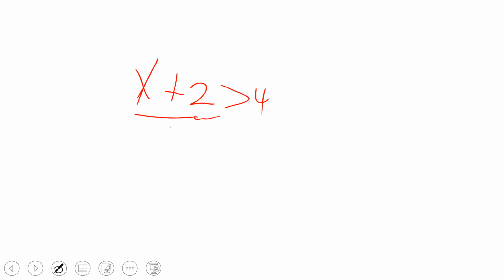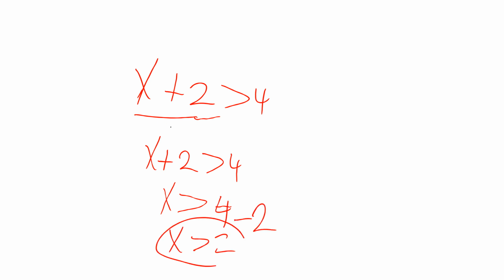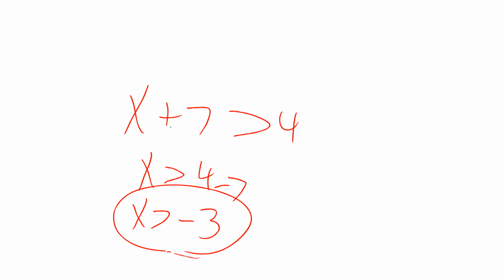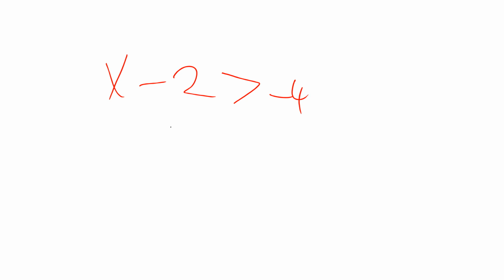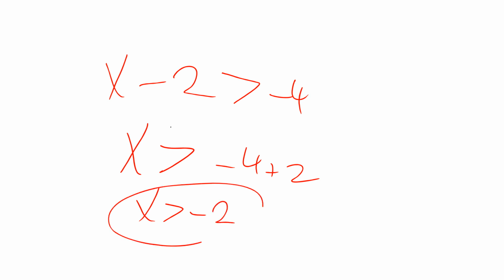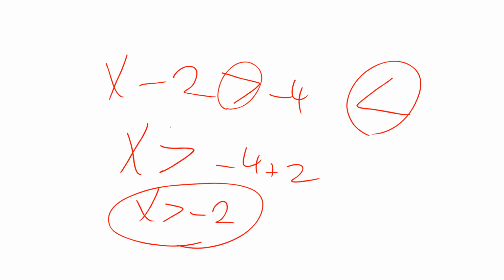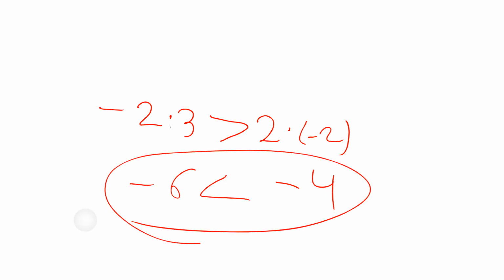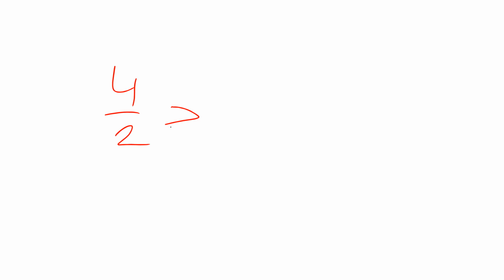Introduction to inequalities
This Algebra 1 video introduces inequalities.